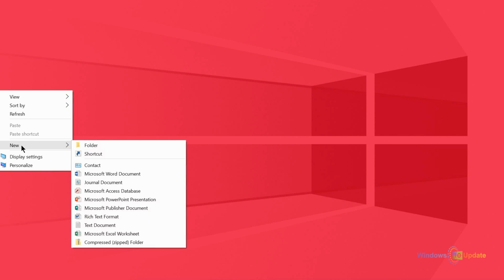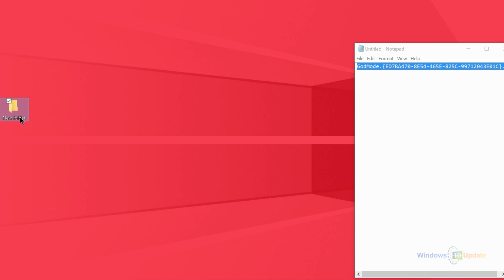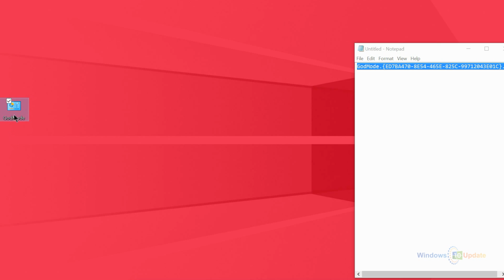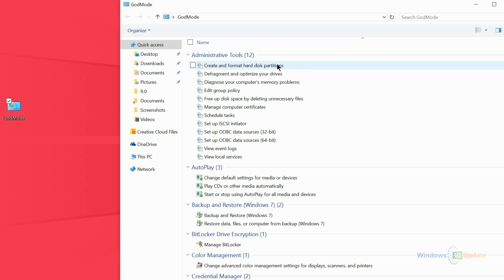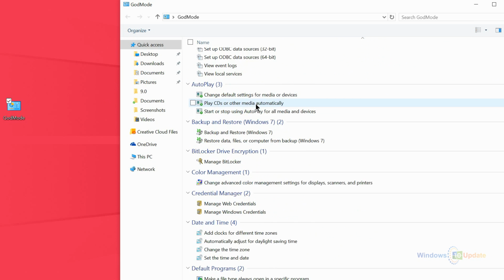How to Enable God Mode in Windows 10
Windows 10 has a number of features that are hidden from ordinary users which can be enabled using a not so well known hidden feature called "God mode".

In fact, there are over 200 additional tools and settings available to users who enable God mode, and it's extremely easy to do. Watch the video below to learn how.

Step 1) Create a folder on your Windows 10 desktop

Step 2) Paste this string of text as the name of that folder: GodMode.{ED7BA470-8E54-465E-825C-99712043E01C}.

You need to paste that entire string including the period at the end.

That's all there is to it! Enjoy.